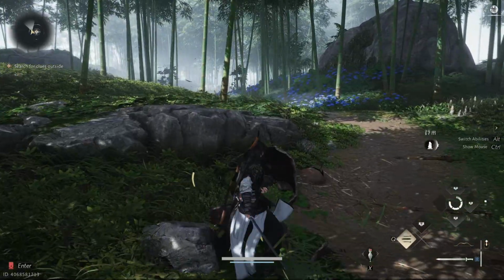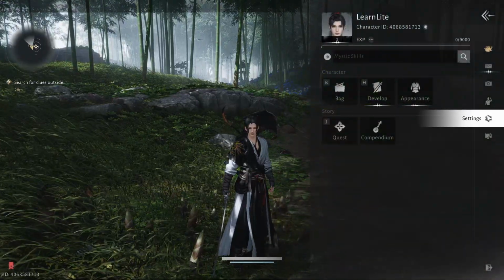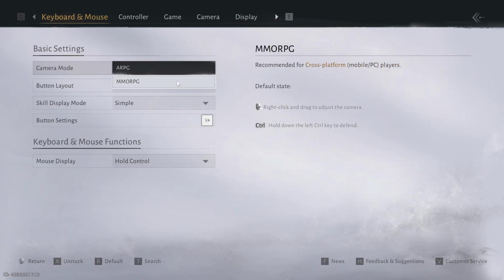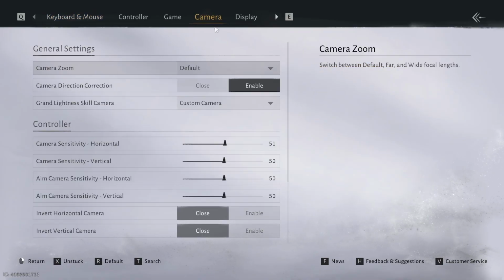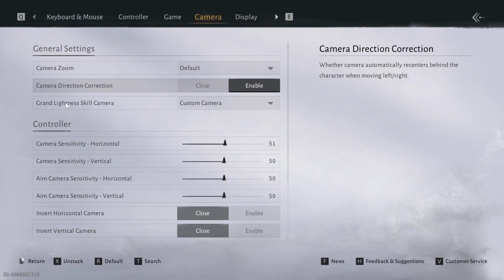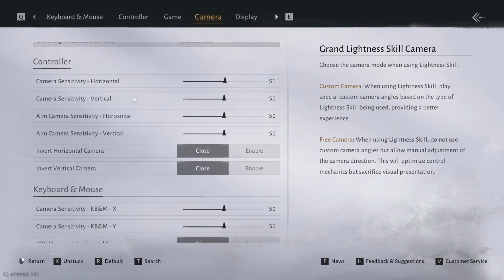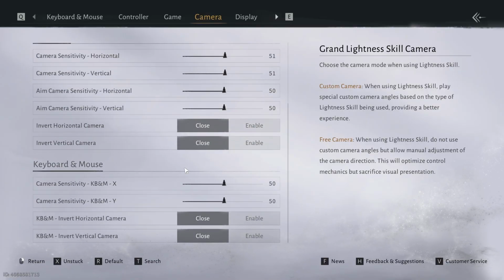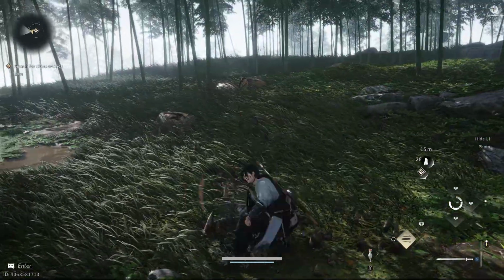How to Change Camera Settings in Where Winds Meet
in this video, i show you how to change camera settings in where winds meet by adjusting the in-game camera options for better control and visibility. Did this video help? Thanks!